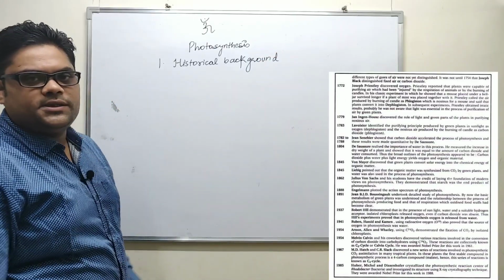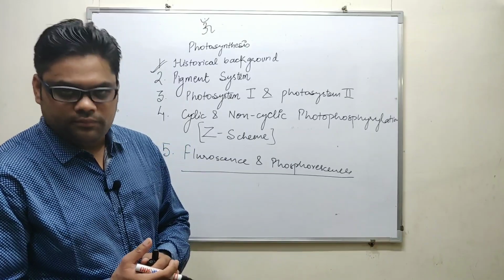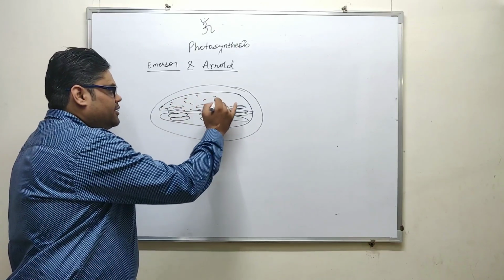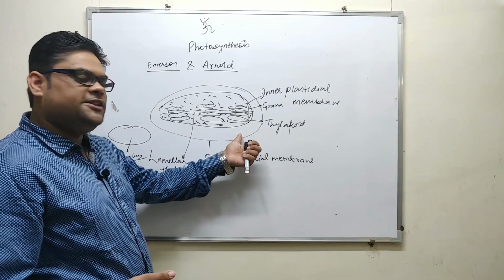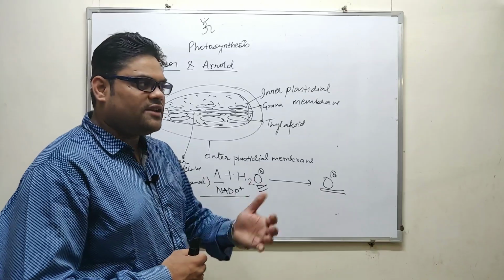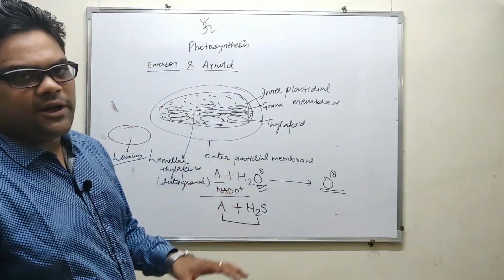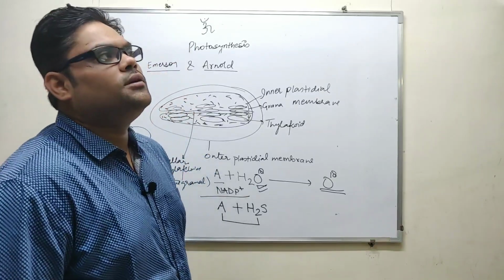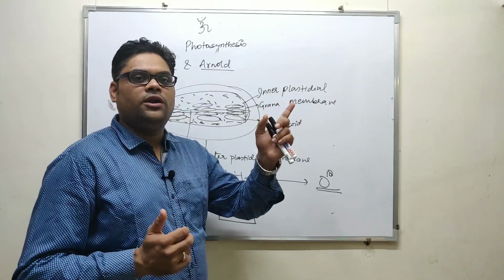Photosynthesis part 1 Biology by Dr Ankur agarwal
Welcome to biomanic Historical importance of photosynthesis, experiments and activities related to photosynthesis